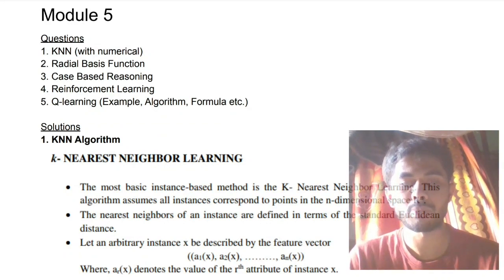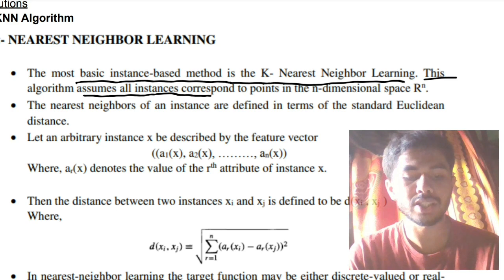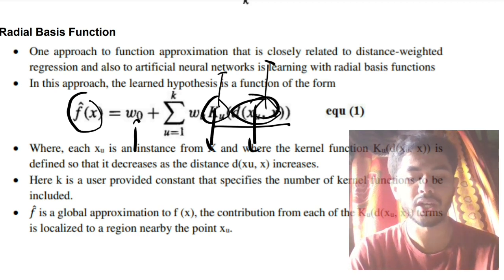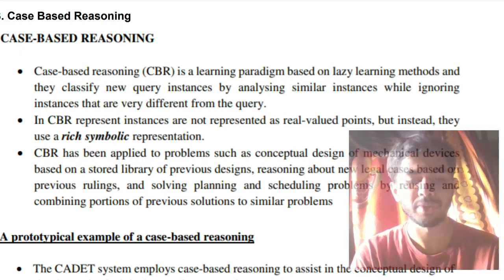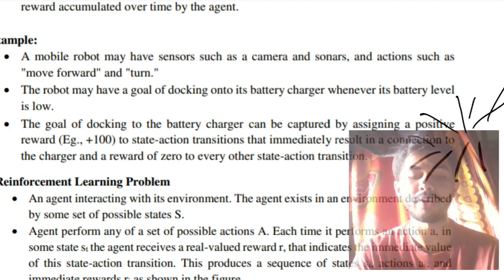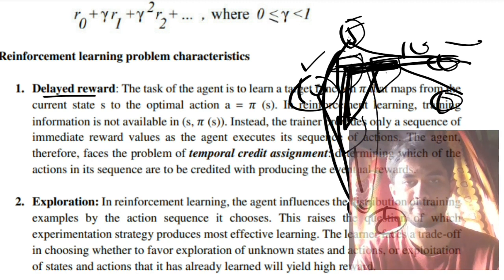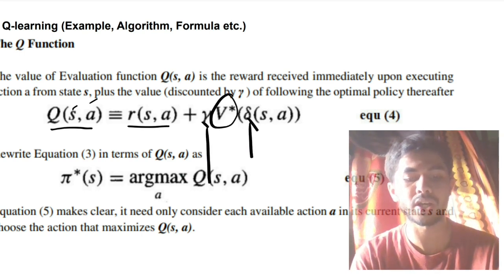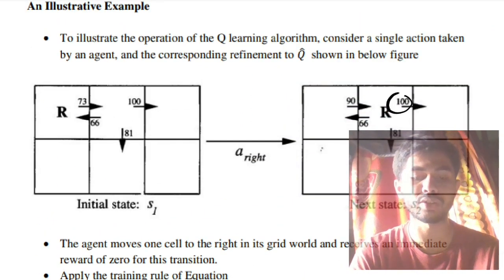AIML M5 Best Video PASS PACK 💯🤩 Sup Imp [+PDF] 🎯2023 Externals 🔥🔥🔥 7SEM CSE vtu #2023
⏳ Time Stamps
0:00 KNN 🔥🔥🔥
3:00 Radial Basis Function 🔥🔥🔥
4:15 Case Based Reasoning 🔥🔥🔥
6:03 Reinforcement Learning 🔥🔥🔥
9:46 Q-Learning 🔥🔥🔥